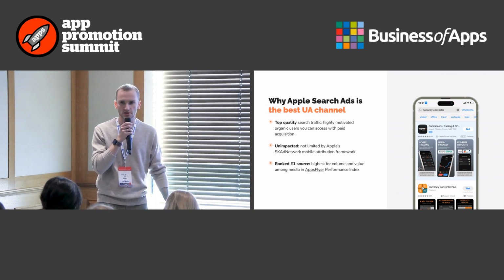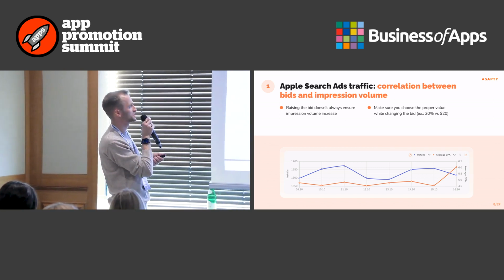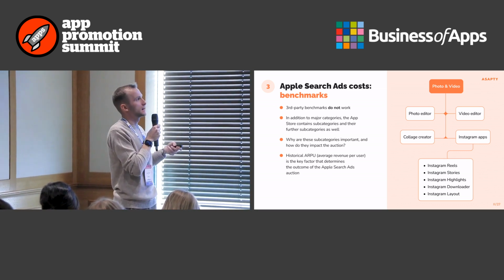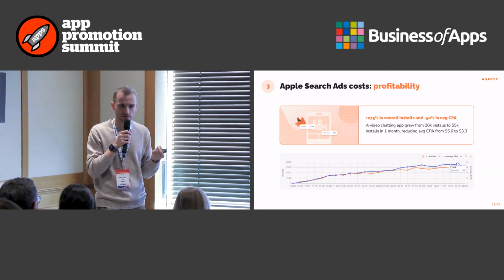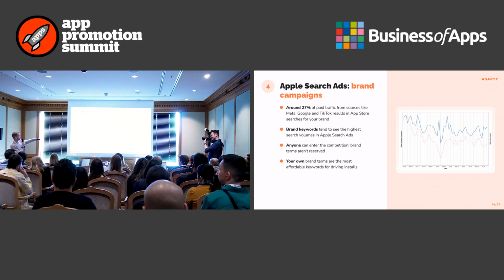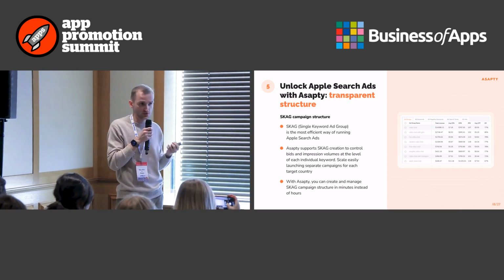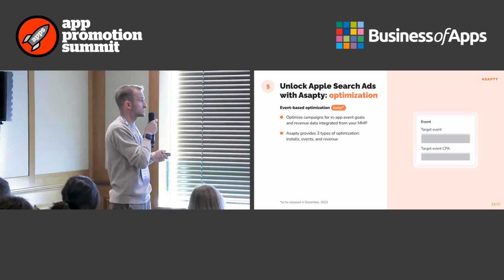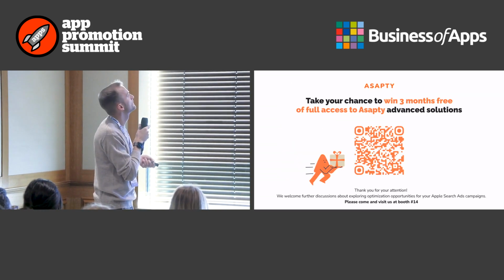How to Use Apple Search Ads as Your Primary Source of UA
Viktor Orlov, CEO and co-founder at Asapty shares Asapty’s best practices for Apple Search Ads and which tools can be used for Apple Search Ads. He explains why ASA is the best User Acquisition channel and shares the common challenges of using ASA as a UA channel. 🚀 ✅

Attend this presentation to learn about the hidden ASA auction dynamics that may increase installs and revenue while slashing CPA for small, medium, and big ad budgets by up to 8X. 💯 👍